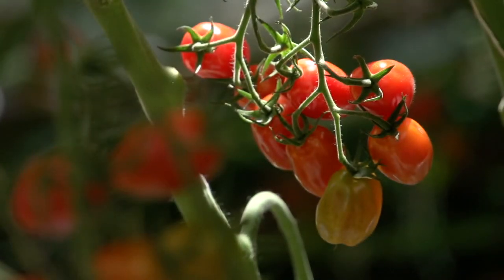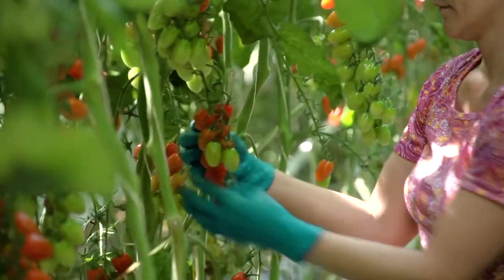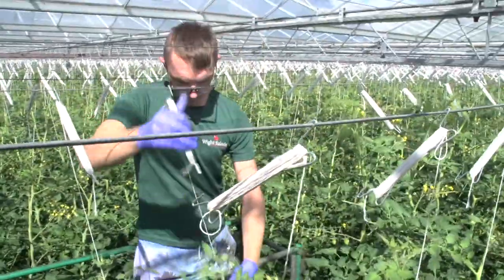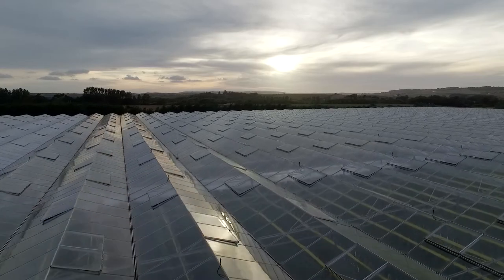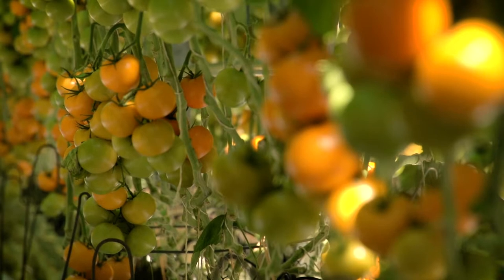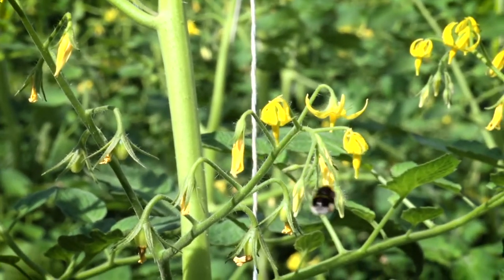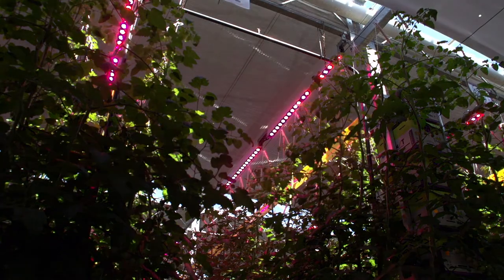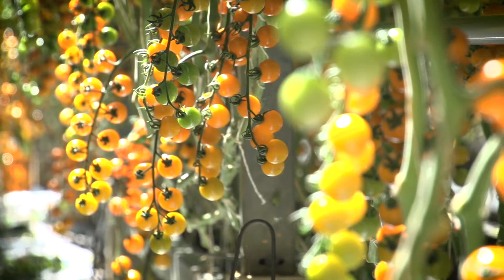Phil Pearson Red Tractor tomato grower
The UK might not have the same climate associated with some of the world’s largest tomato-growing regions, but that doesn’t hold back farmers like Phil Pearson.

He has embraced some of the most advanced technology used in food production to allow his glasshouses to produce tomatoes for 12 months of the year.

His company, APS Group, has glass covering the equivalent of 250 football pitches across the UK – just to produce fresh, tasty Red Tractor Assured tomatoes for UK shoppers.

“It’s always a surprise to people how many tomatoes are grown in the UK,” he said.

“The main difference between what we grow here and imported produce is that we harvest ours when they’re very red and they have the flavour that other fruit doesn’t have.”

Making the most of every bit of technology and also natural resources helps the business be as efficient and environmentally sensitive as possible.

They capture rain from the roof to irrigate the plants, pump CO2 in from an energy plant to boost yields and even introduce insects to control crop pests in order to reduce pesticide use.

British bees are also brought in to naturally pollinate the crop.

“Care for the environment, particularly as outlined in the Red Tractor scheme, is incredibly important to us,” he added. “Their audits make sure we’re doing things the right way, and that the tomatoes are produced to good environmental standards”.

But one of the breakthrough technologies which most consumers in the UK will not be aware of is the use of LEDs to grow tomatoes when there is little sunlight.

“The idea is that you only use a small amount of electricity to produce just the right light wavelength that the crop wants to be able to grow tomatoes year-round.

“This means that we can supply UK, Red Tractor Assured tomatoes for practically the whole year – even on Christmas day – and not many people would think that is possible in this climate.

I’m immensely proud of the tomatoes we grow here. We’re picking them and they’re on the shelf within 24 or 36 hours so they can’t get any fresher.”

You can support Red Tractor assured farmers like Phil by looking out for the Red Tractor label on the food you buy next time you are in the shops.